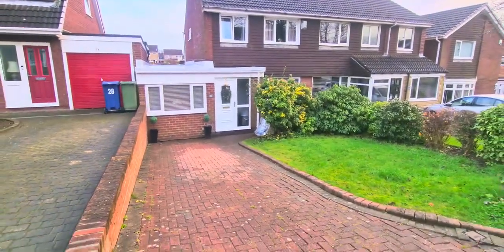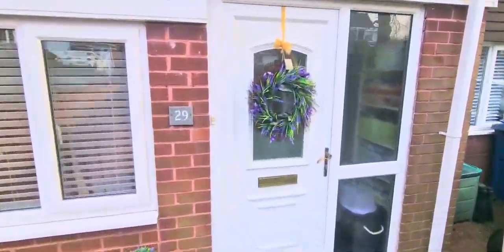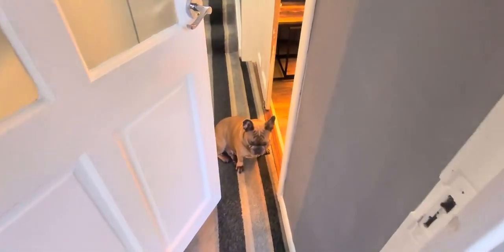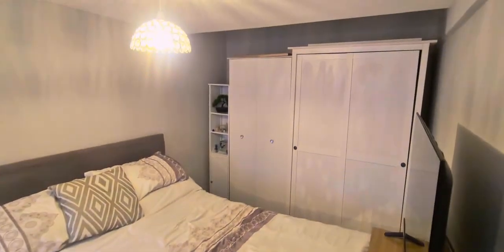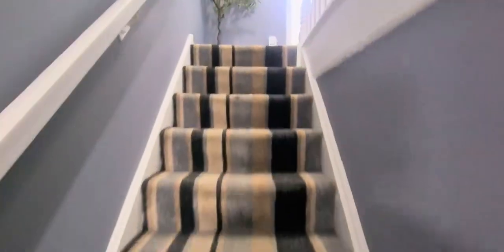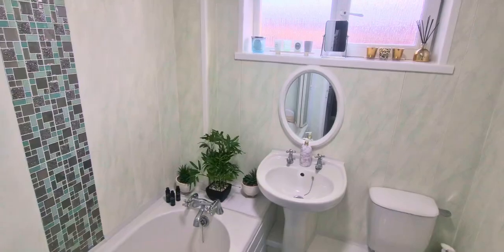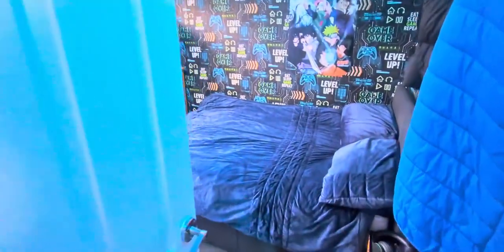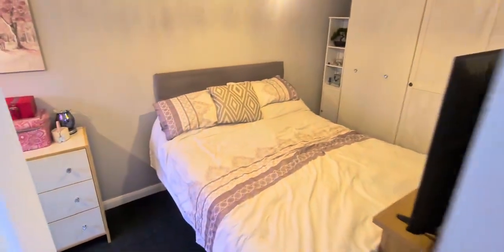Beaumont Drive Video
Riverside Residential are delighted to welcome to the sales market this modern and extended four-bedroom family home located on the popular Beaumont Drive, Glebe. With generous living space, four good-sized bedrooms, and a private driveway, this property is sure to impress.